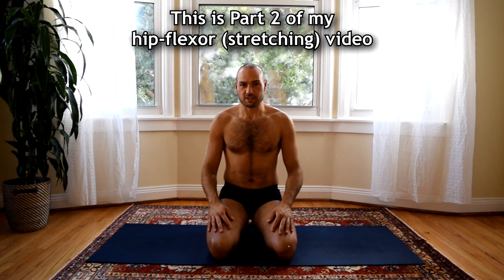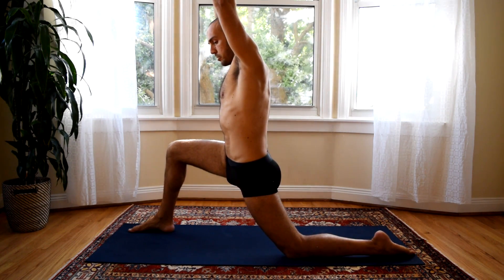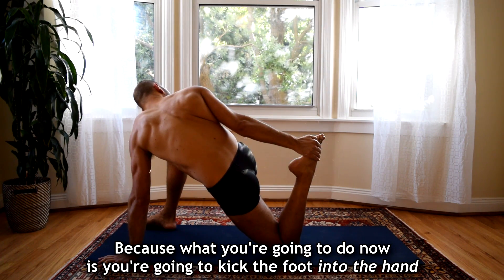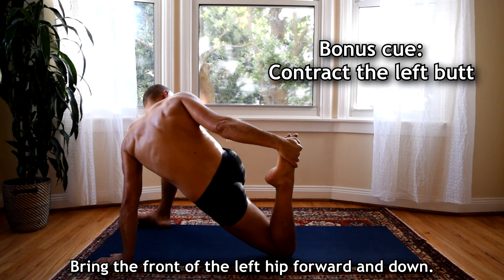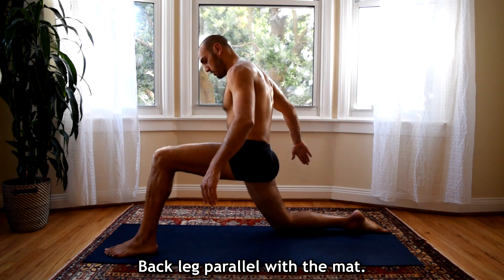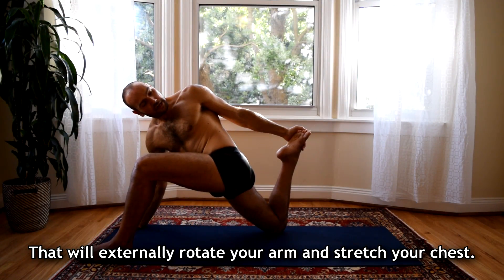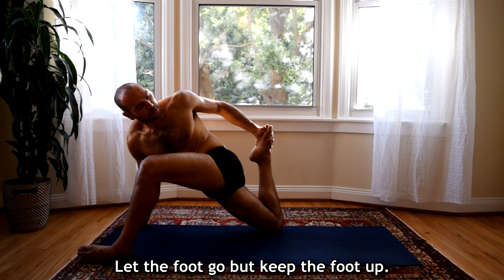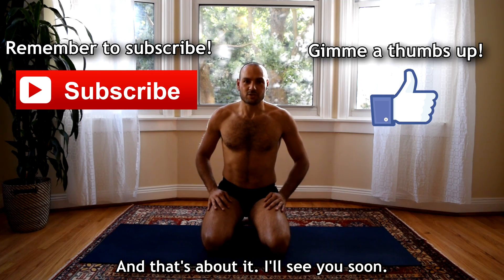How to Stretch your Hip Flexors (Quads/Psoas) with Antranik (Part 2)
In part 2, I teach you how to take the lunge to the next level to stretch your hip flexors further and get more hip extension. This helps target all of the quadriceps muscles as well as the deeper hip flexors (iliopsoas) even more. The beauty of this progression is you don't really need equipment once you could start grabbing the foot.

⭐ My Programs